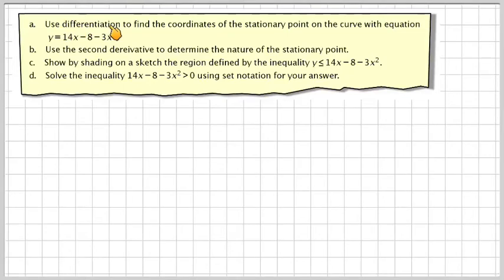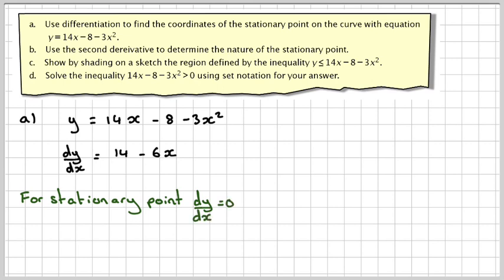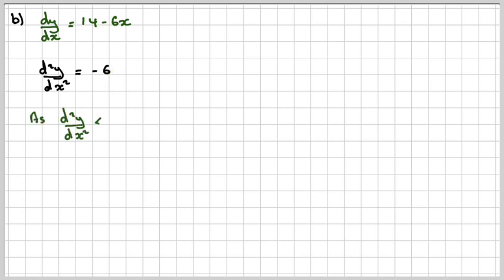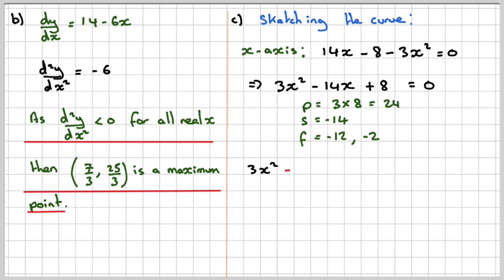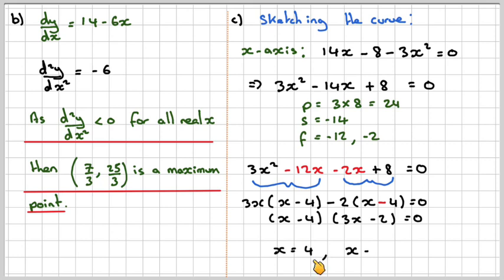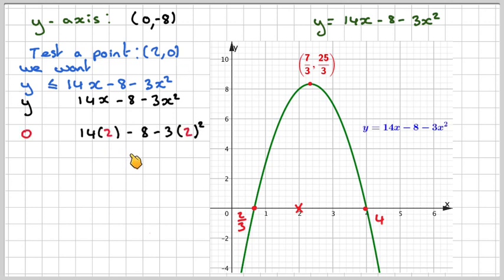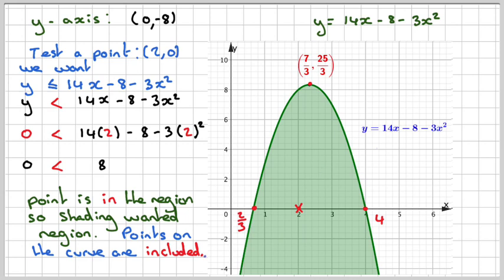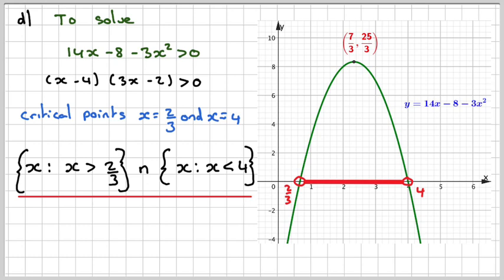Finding a stationary point and inequalities